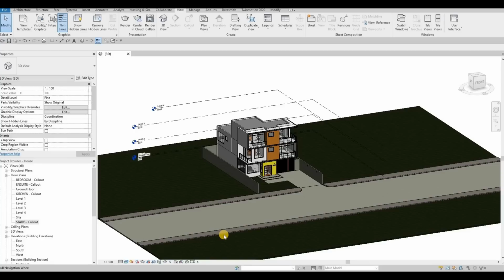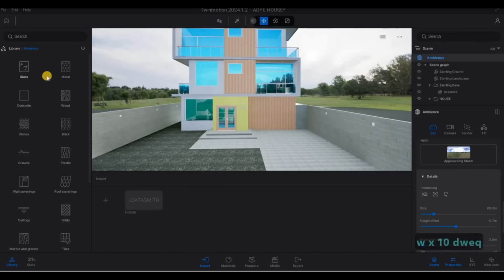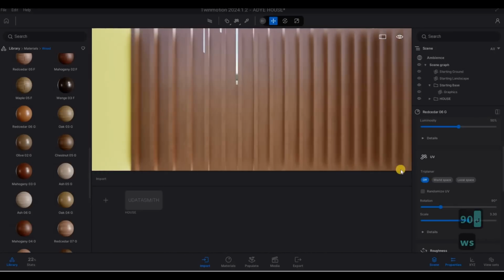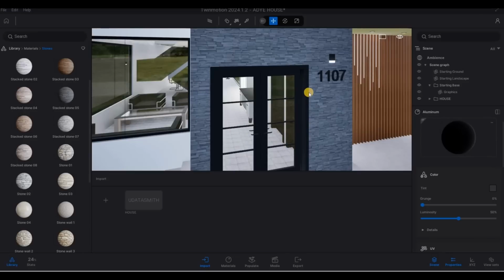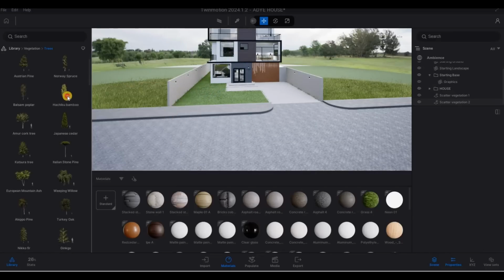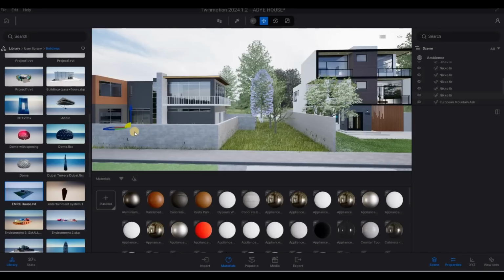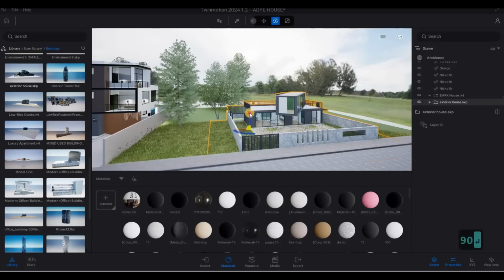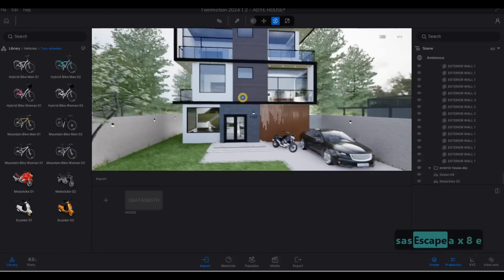ADYE House | Part 20 | Complete Step By Step Project | Revit and Twinmotion Tutorial